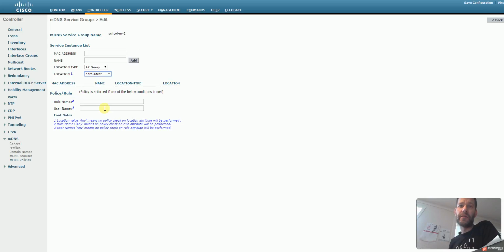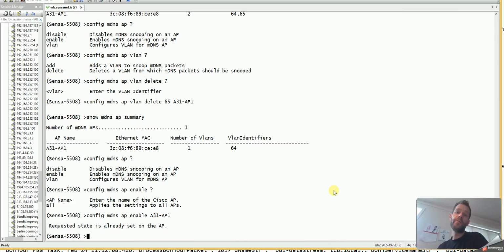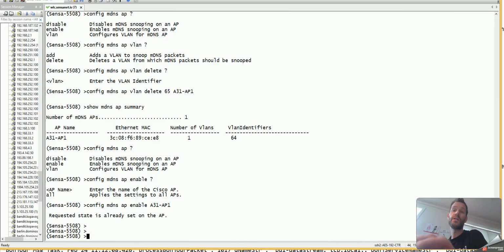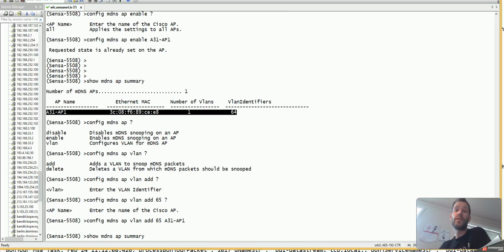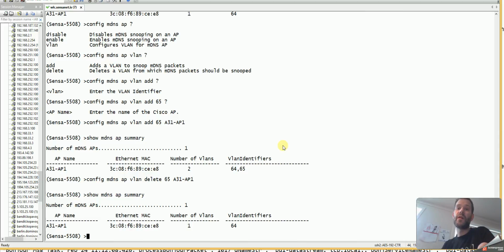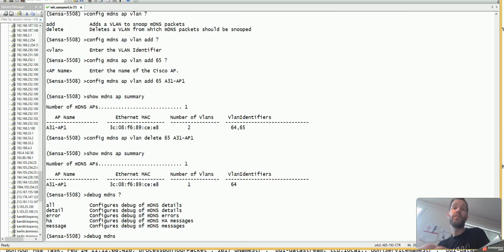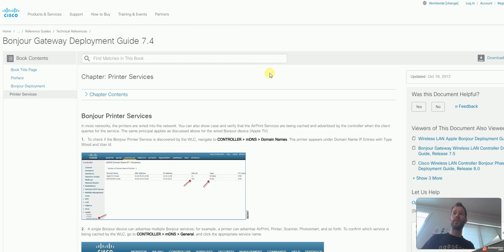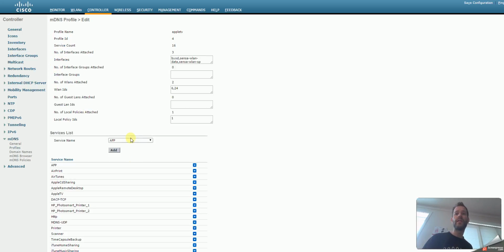airplay part5 debugging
Configuration of MDNS AP for wired remote support. Also troubleshooting MDNS issues with debugging and entering missing service strings to the WLC database and solve those issues.